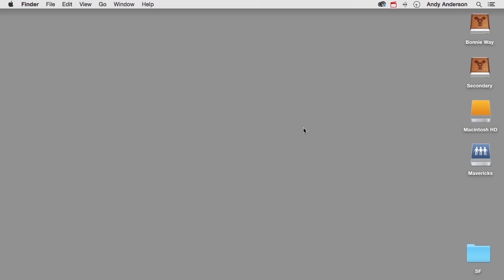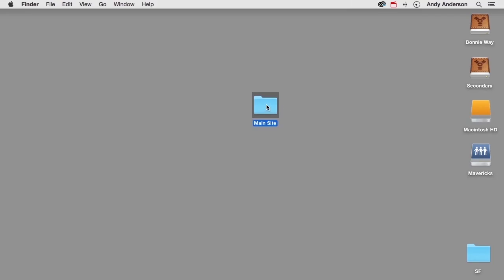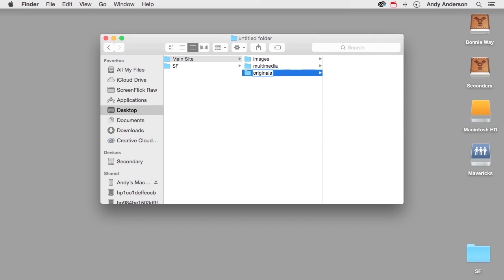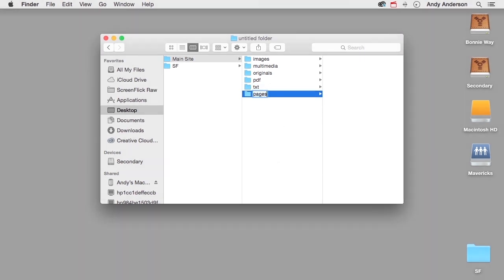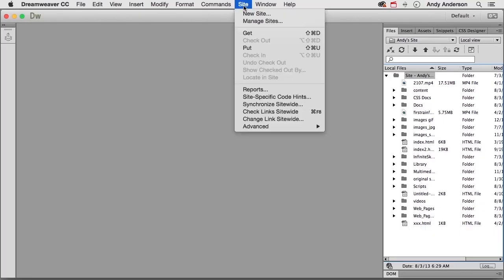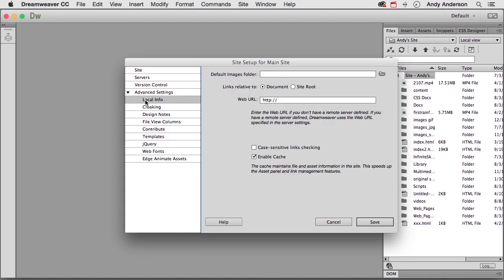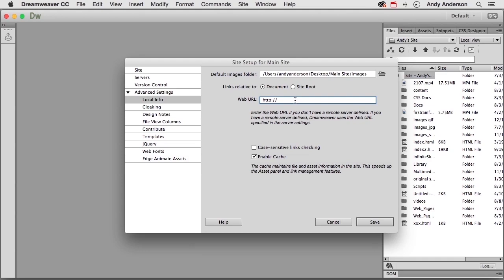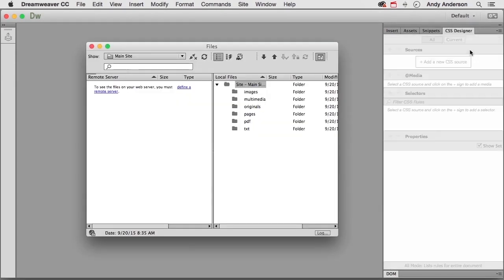03 03 Creating A Working Site Folder